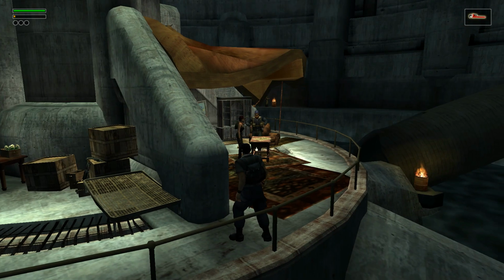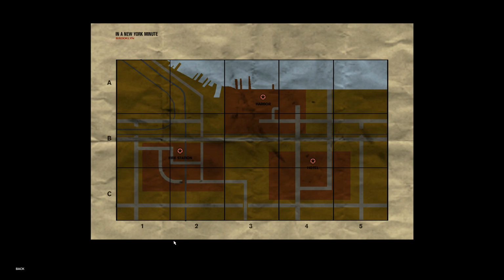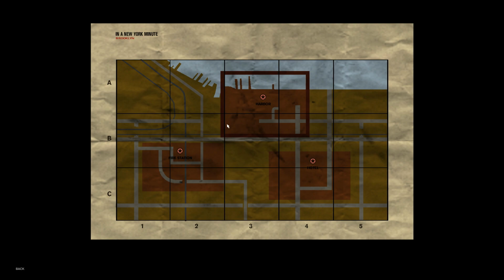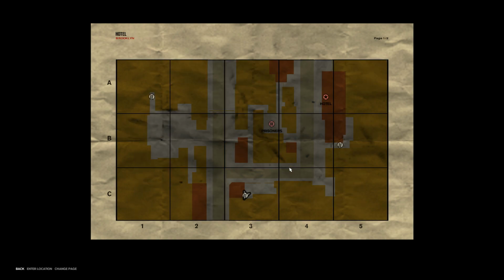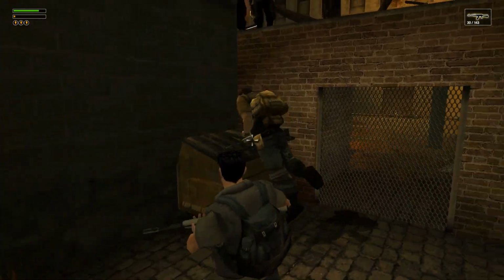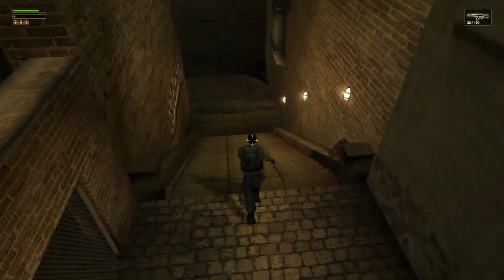ACE Impressions Freedom Fighters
Today ACE has a first impressions for the recently rereleased Freedom Fighters from 2003.  This game is considered to be something of a forgotten gem, but it can also be fairly janky as well.